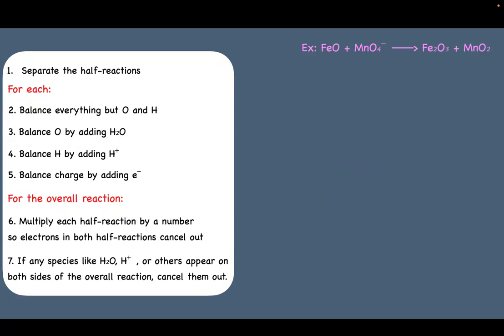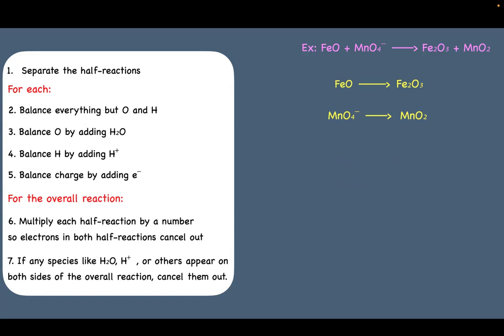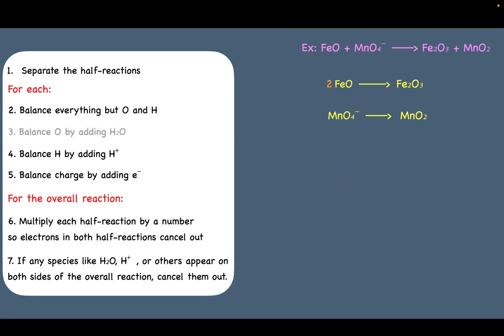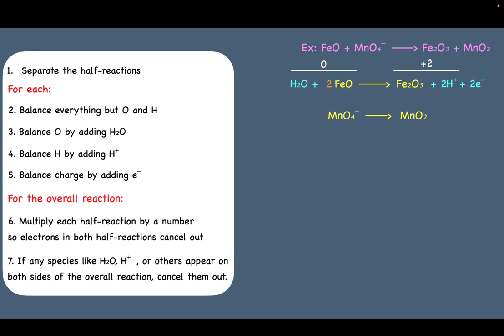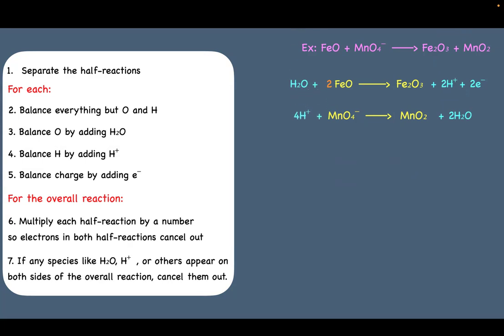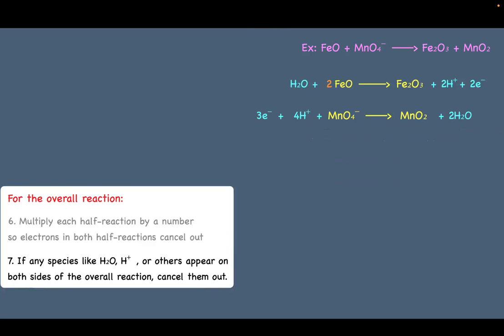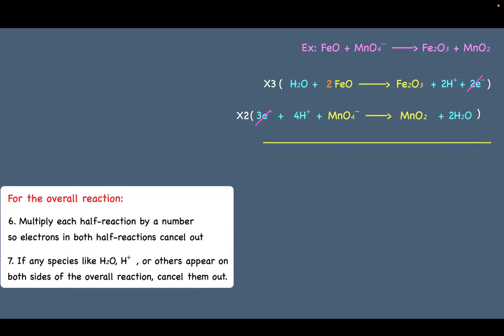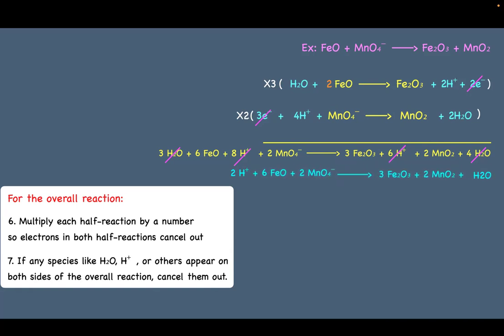balancing Redox Reactions in Acidic Conditions | AP/IB Chemistry Review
Balancing Redox Reactions might feel challenging at first, but once you understand the process, it becomes much easier. In this video, I provide a clear, step-by-step explanation of balancing redox reactions using half reaction method, a powerful and systematic approach for handling both acidic and basic solutions. However, I will only show the balancing in an acidic solution.

You’ll learn how to:
- Separate the reaction into oxidation and reduction half-reactions
- Balance atoms other than oxygen and hydrogen
- Balance oxygen by adding H₂O
- Balance hydrogen by adding H⁺
- Balance charges by adding electrons
- Combine the half-reactions to get the balanced equation

At the end, we’ll apply these steps to a real example so you can see the method in action. This tutorial is perfect for high school and college chemistry students.

📒 *Chapters* 📒
0:00 Introduction
0:13 Why Normal Balancing Doesn’t Work for Redox Reactions
0:30 Steps to Follow for Balancing Redox Reactions
0.37 Example:  FeO + MnO4- going to  Fe2O3 + MnO2
0:54 Step 1: Split into Half-Reactions
1:57 Step 2: Balance Atoms (Except O & H)
2:20 Step 3: Balance Oxygen with H₂O
2:30 Step 4: Balance Hydrogen with H⁺
3:00 Step 5: Balance Charge with Electrons
5:05 Step 6: Combine the Half-Reactions so that Electrons Cancel
5:40 Rules for Adding and Canceling in Half-Reactions
6:43 Final Balanced Equation & Recap